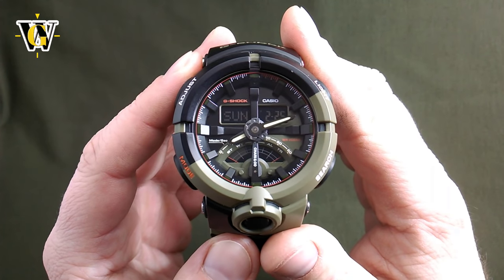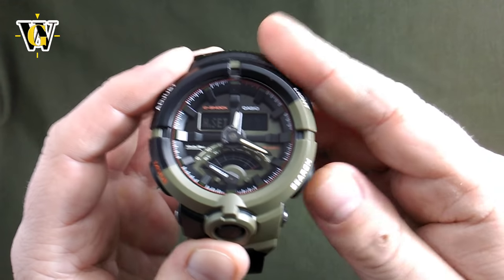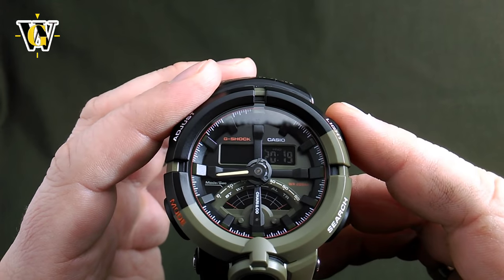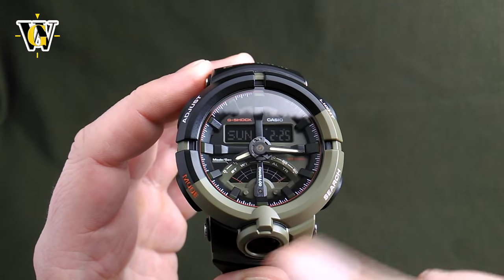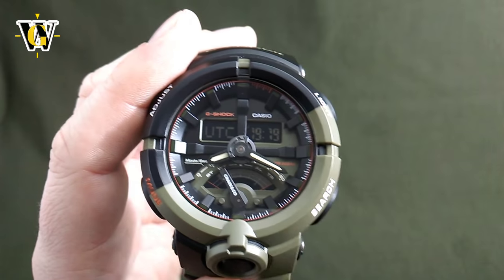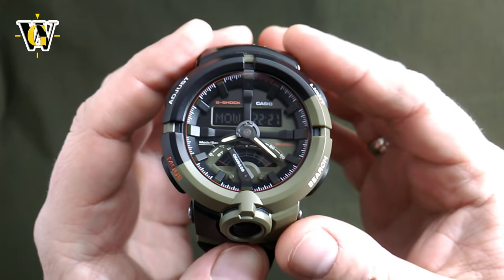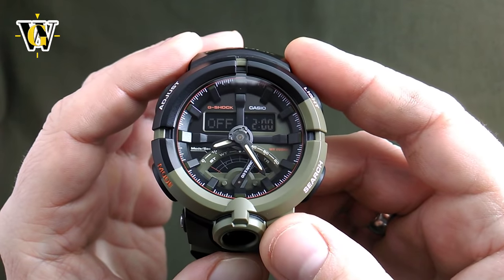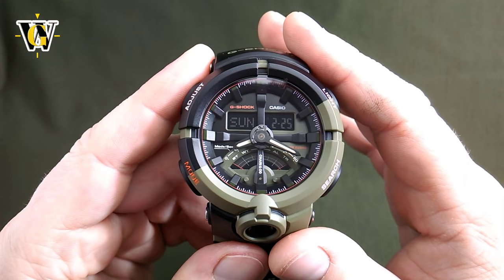GA 500 module 5478 - detailed tutorial how to set up & use all the functions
Table of content:
01:19 Checking & Correcting Hands Position
03:37 Watch Setup – Time, Date, DST, Mute & Light duration
07:40 Home Screen Function
08:30 Direct Stopwatch Access
09:30 Countdown Timer
11:02 World Time & Time Zone Swap – great for travelers 
13:54 Alarms & Hourly Chime
16:10 Stopwatch
17:23 Stopwatch – Target Alarm

A special thanks to Silvertime watch store for supplying this watch, to check them out,
If you would like to help the channel going, or feel VERY grateful for the info you got, you can donate by clicking